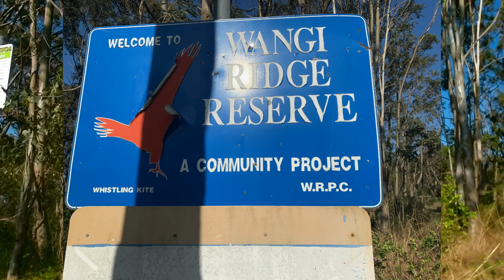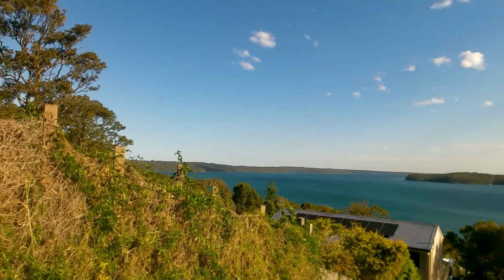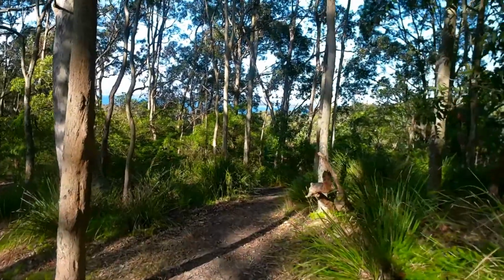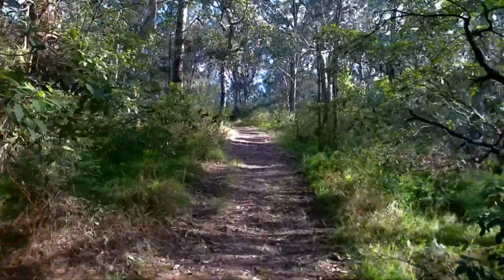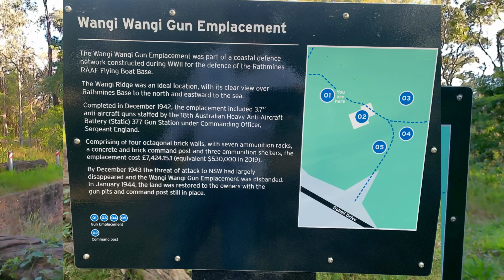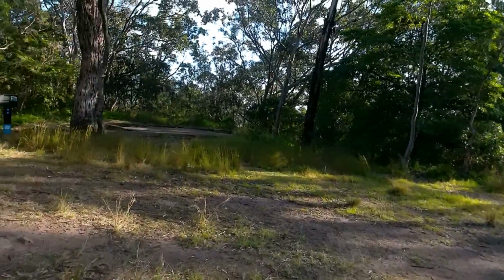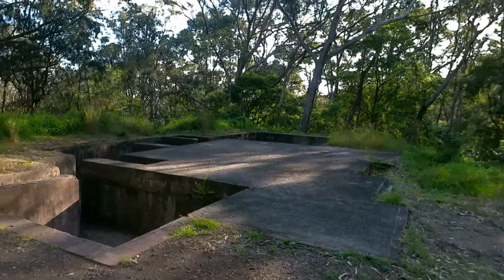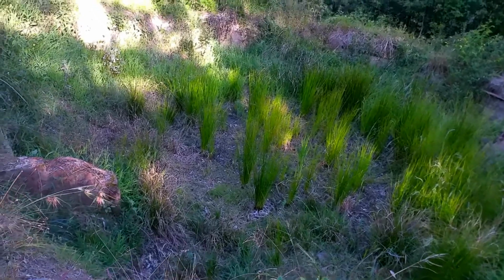Wangi Wangi WW11 Gun Emplacement and Lookout on Wangi Wangi Ridge Walk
A nice walk to the lookout which you can see Swansea in the distance. Then went on to the WW11 Gun emplacement area. There are four different gun placement areas and one Command Post.

The quickest way to get to the lookout or gun placements is shown in a map on my web